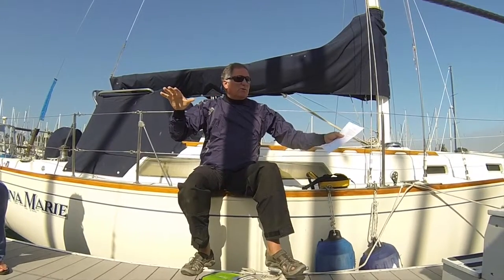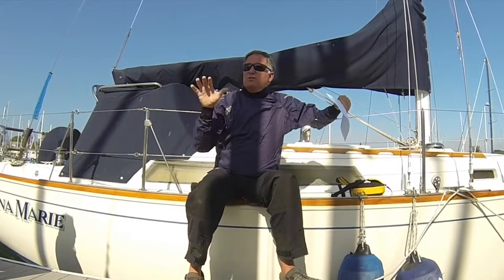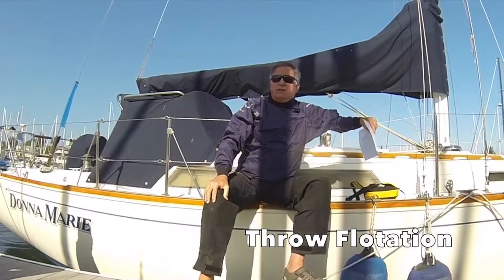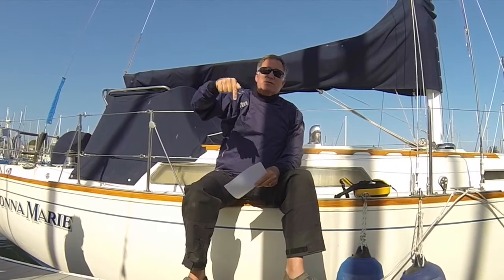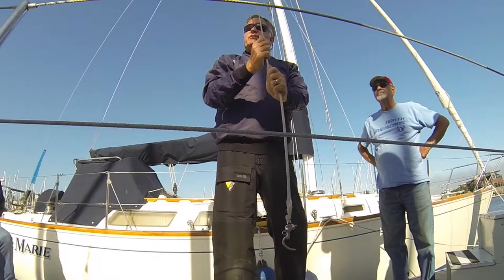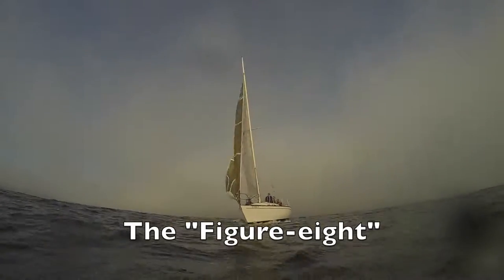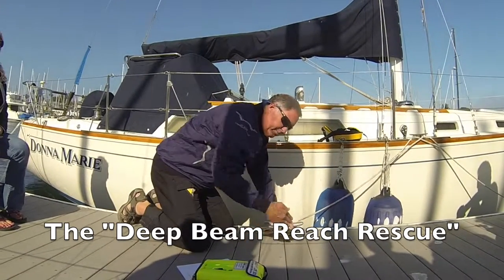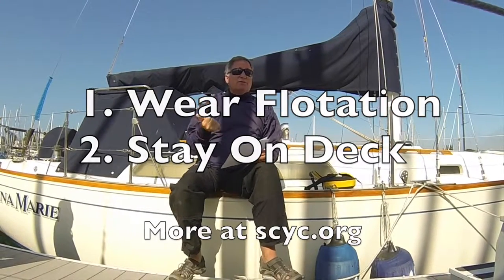Man Overboard Maneuvers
The Santa Cruz Yacht Club presents a brief demonstration of man overboard maneuvers in the Monterey Bay off Santa Cruz, California.

(please pardon the audio)